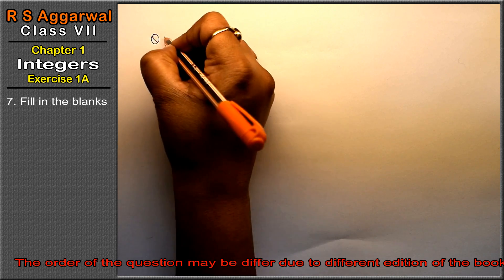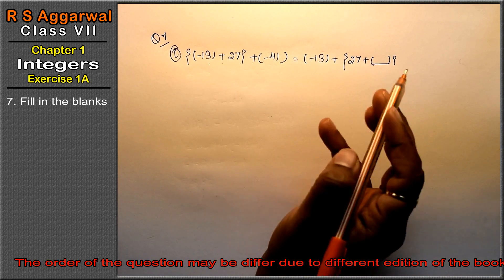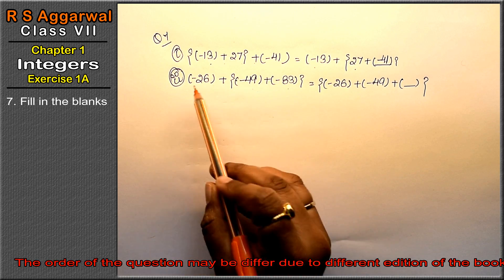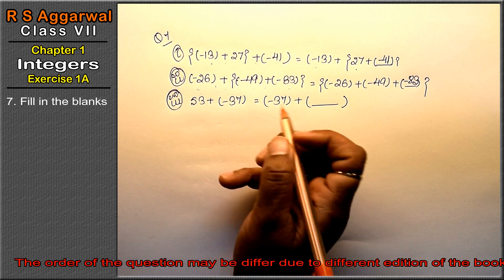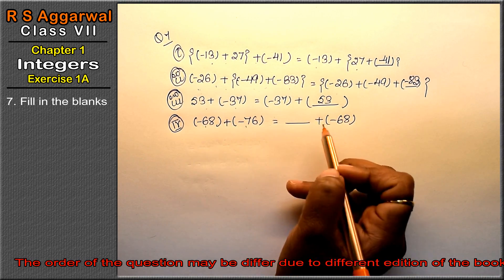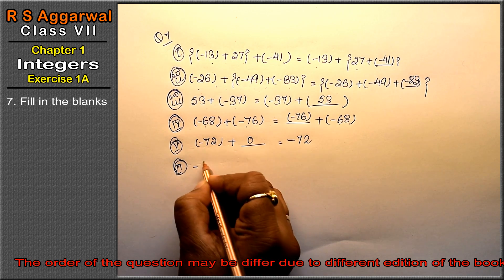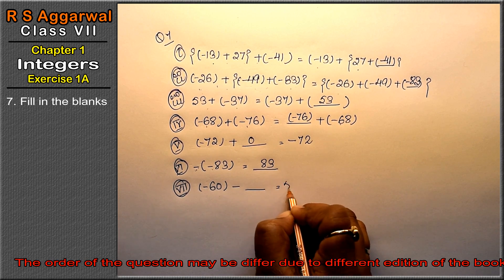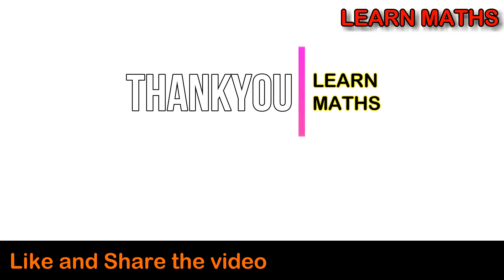Integers |Class 7 Exercise 1A Question 7 | RS Aggarwal | Learn Maths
Class - 7
Chapter - 1 - Integers
Exercise - 1A
Question - 7

Regards,
Garima Agarwal